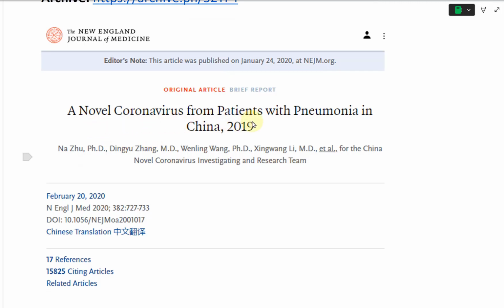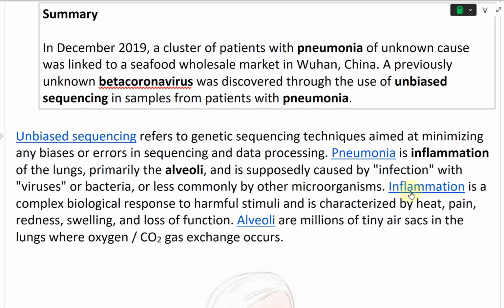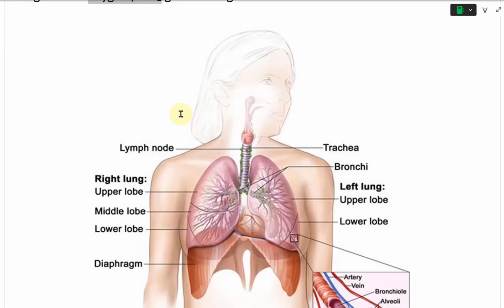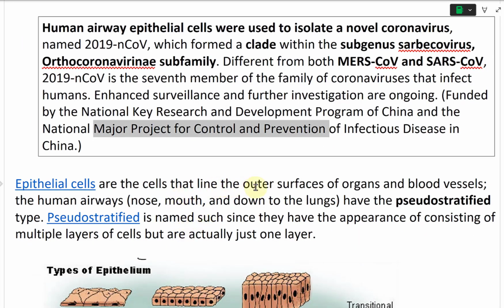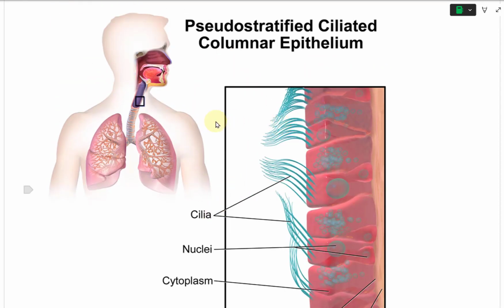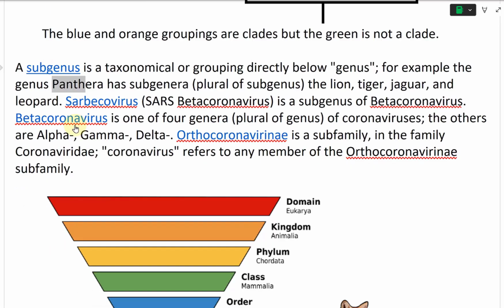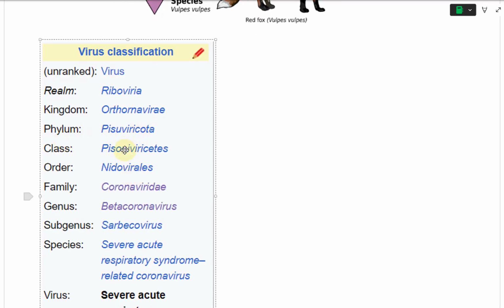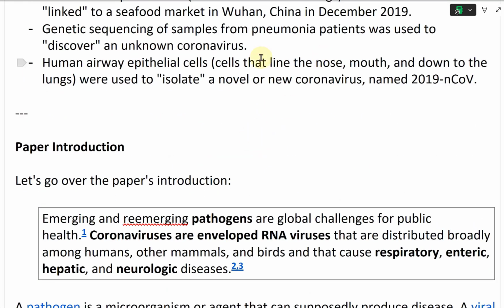Review of Abstract of Main Paper on COVID-19 "Virus" Isolation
In this video I review, expand on the technical terms, and summarize the abstract for the main paper on COVID-19 "virus" isolation. This was the paper that ChatGPT had said was the "main" paper on COVID-19 "virus" isolation, and indeed it was the original China CDC Wuhan investigation report. The abstract states that several patients with pneumonia (or inflammation of the lungs) of unknown cause was "linked" to a seafood market in Wuhan, China in December 2019. The genetic sequencing of the samples were somehow used to "discover" a new coronavirus, which was later "isolated" from human airway epithelial cells (which line the nose, mouth, and down to the lungs). This "new coronavirus" was named 2019-nCoV.

The paper is listed below:

- A Novel Coronavirus from Patients with Pneumonia in China, 2019
- Authors: Na Zhu et al
- Published on January 24, 2020 in The New England Journal of Medicine (NEJM)

The timestamps of key parts of the video are listed below:

- A Novel Coronavirus from Patients with Pneumonia in China, 2019: 0:00
- Paper Abstract: 0:16
- Unbiased Sequencing, Pneumonia, Alveoli: 0:57
- Epithelial Cells: 4:43
- Clade, Genus, Subgenus: 6:49
- Taxonomical Rank for SARS-CoV 2: 9:26
- Summary of the Abstract: 10:17